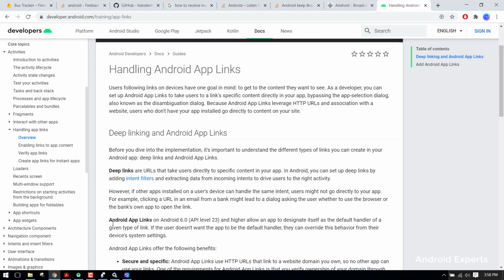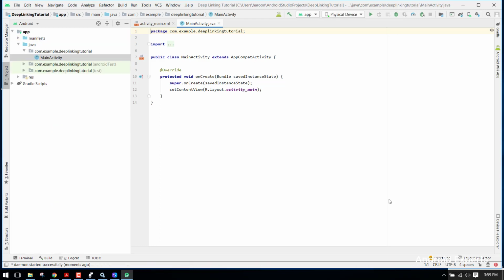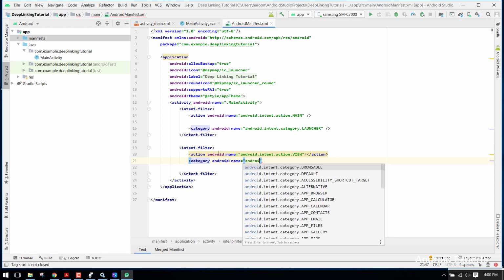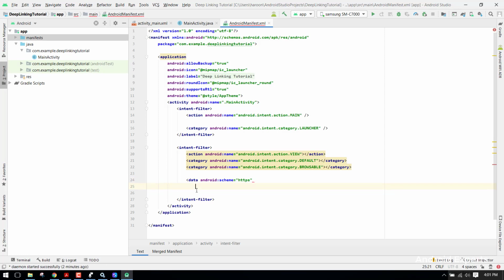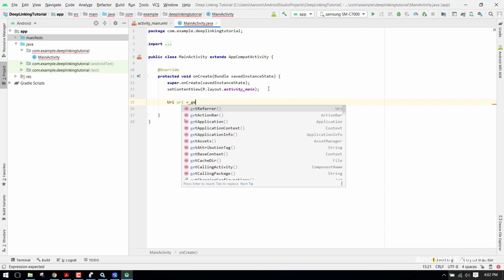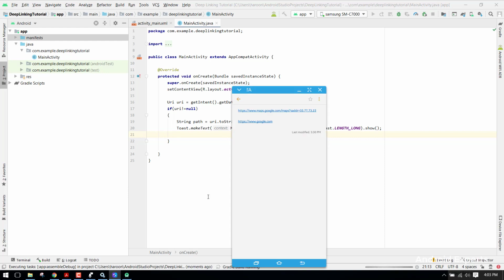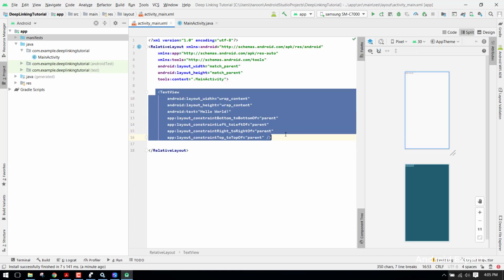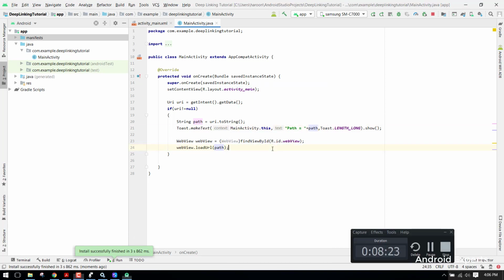Deep Linking - Create Your App Links in Android Studio Tutorial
In this video, I will be explaining you how you can use the deep linking concept to create your app links using intent filter in android studio.

If you want to open a link or a URL within your own application, you can use deep linking concept to open the url in your application. So in this video, i have done deep linking by using intent filter and then opening the link or the url within our own application.